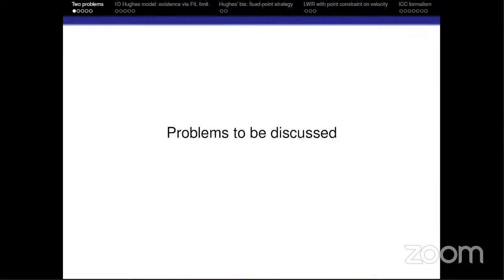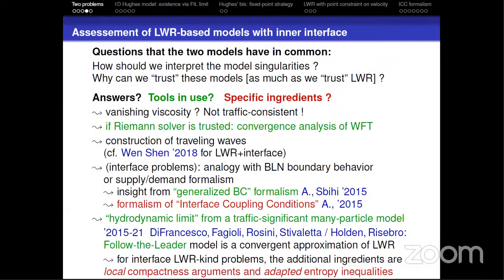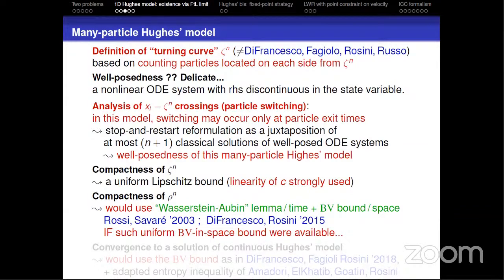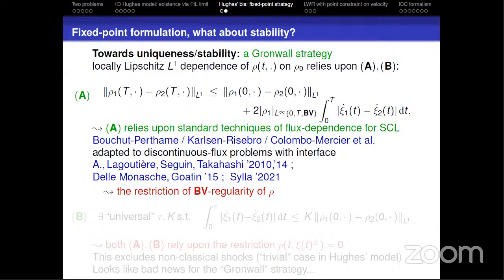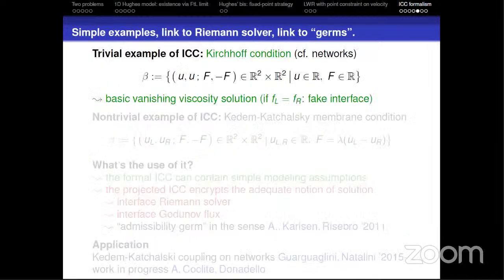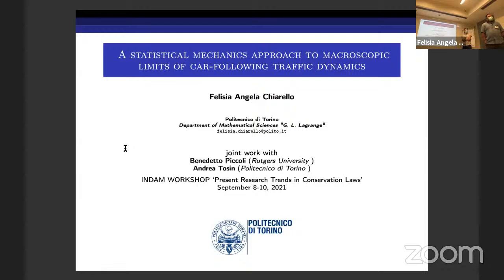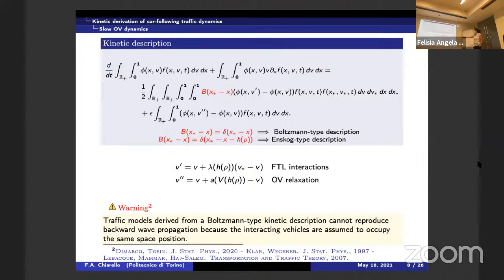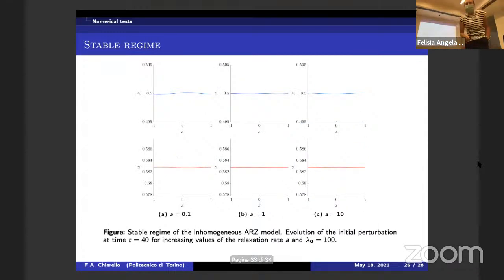Workshop Present Research Trends in Conservation Laws 9 Sept 2021: Andreianov-Chiarello